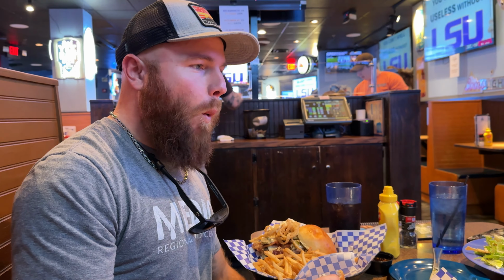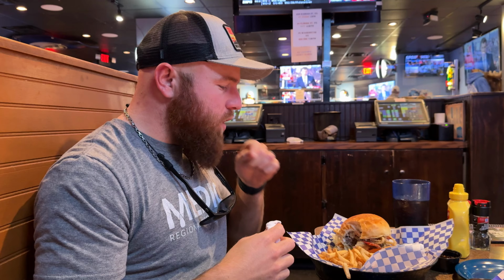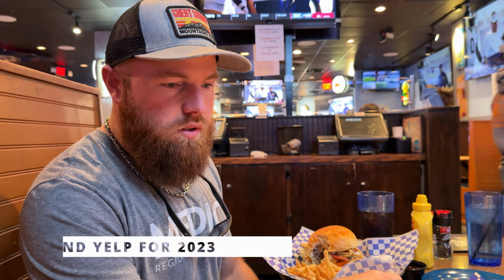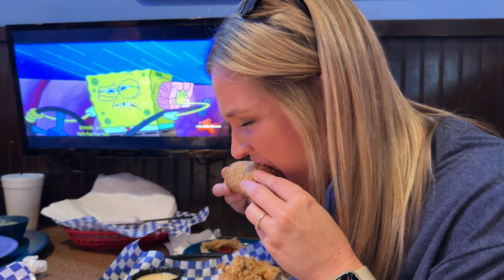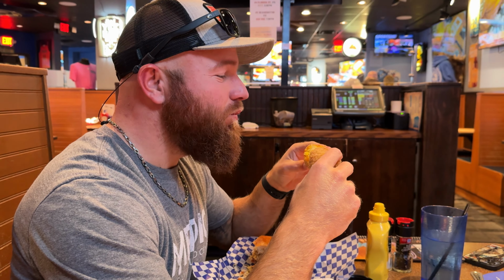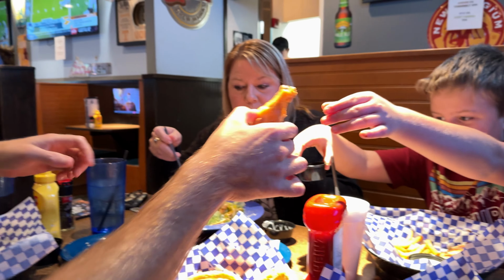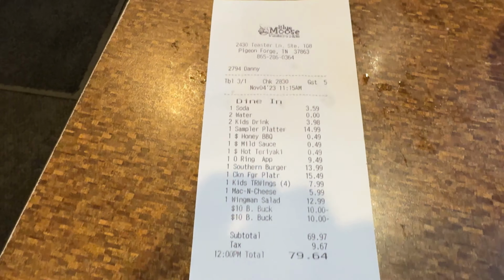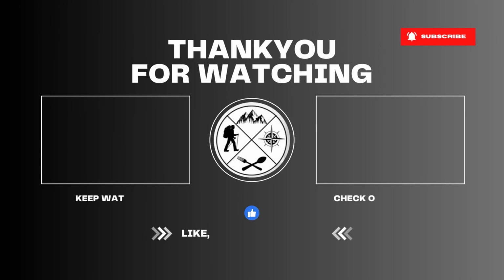The Blue Moose Burgers & Wings | Pigeon Forge,Tennessee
In this video we go to the blue, Moose burgers, and wings in Pigeon Forge Tennessee. Join us and see if this is a place you would like to visit on your next visit to the Smokies.